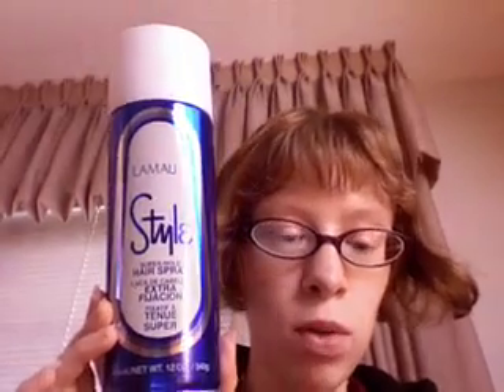Lamaur Style Super Hold Hair Spray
Check out my video review for Lamaur Style Super Hold Hair Spray!